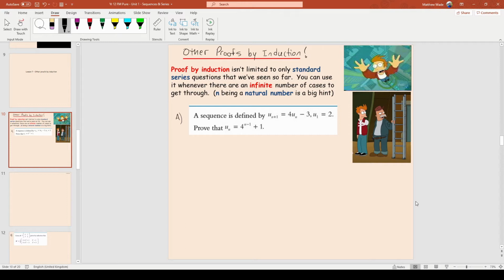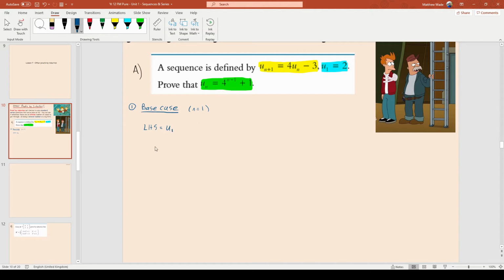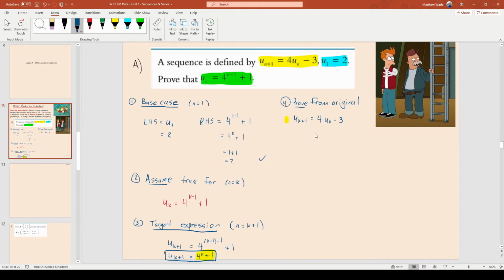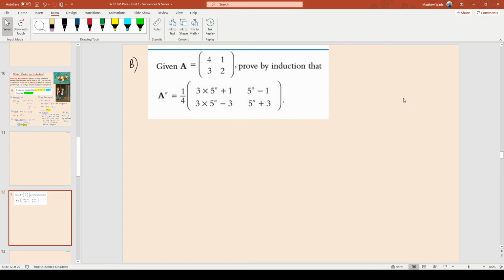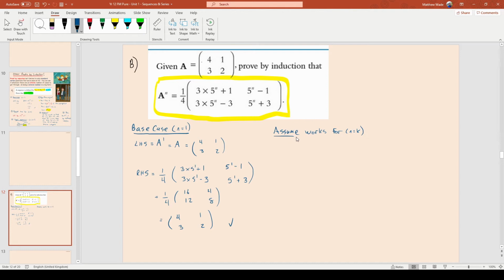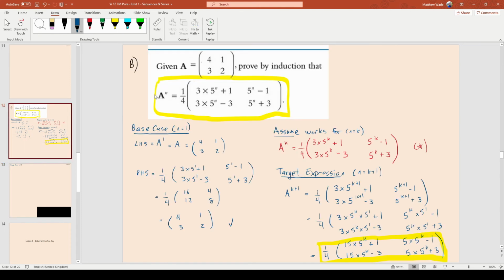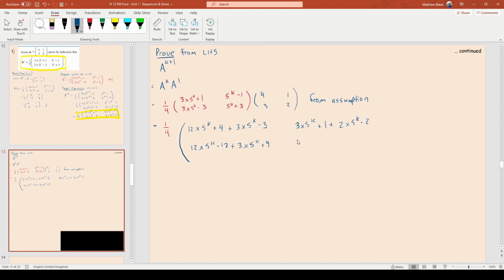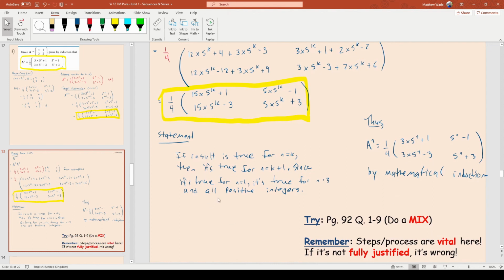Year 12 FM - More Proof by Induction (Lesson 6)